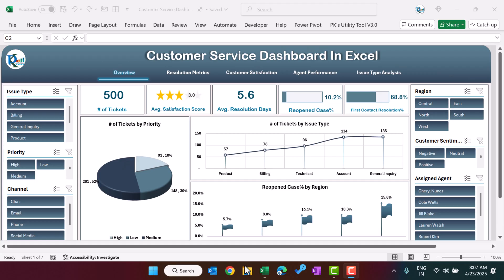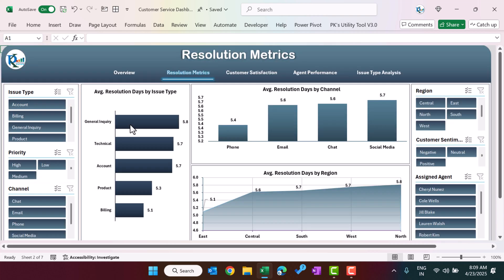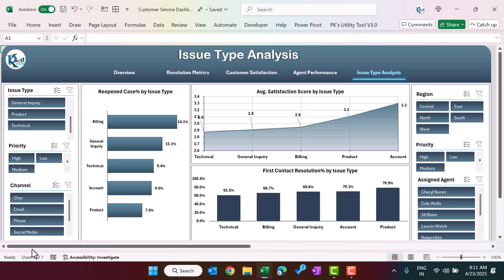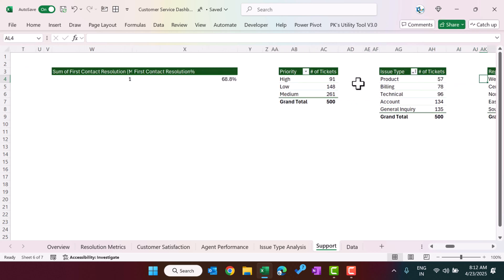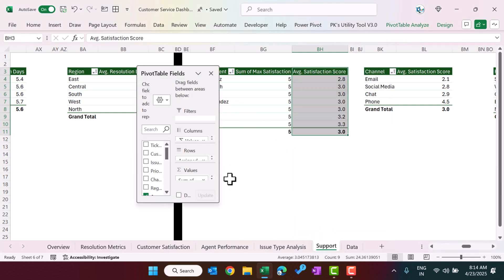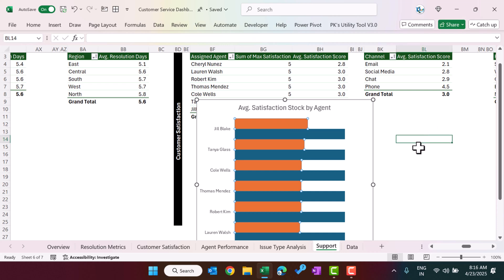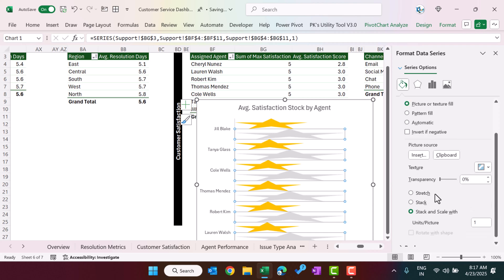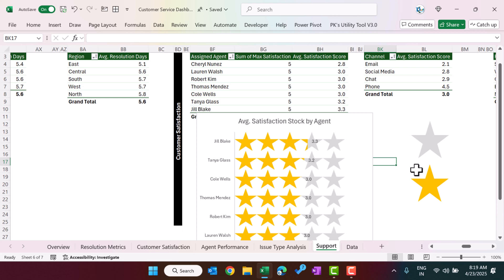Customer Service Dashboard in Excel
Hello Friends,

In this video, we have explained how we have created Customer Service Dashboard in Excel. We have also explained how to create the Start rating chart in Excel.